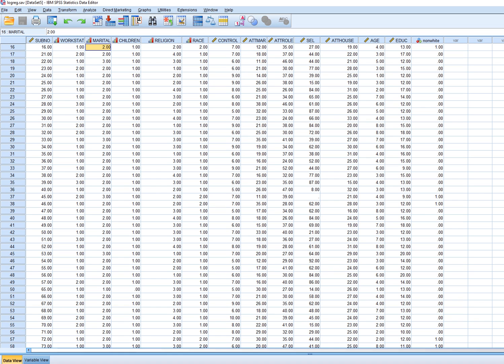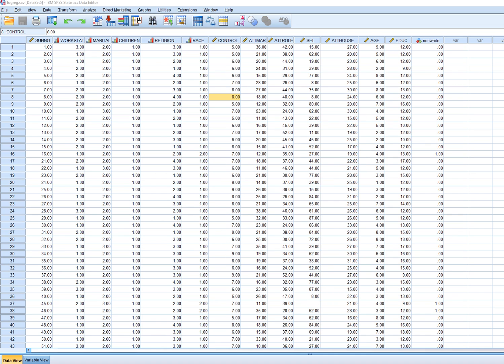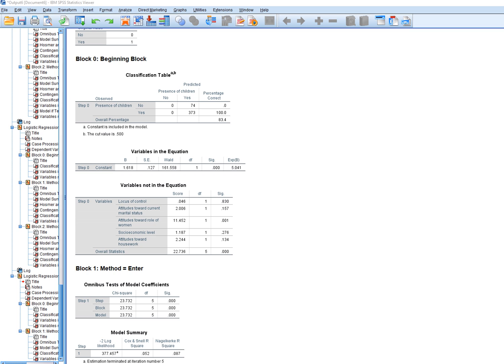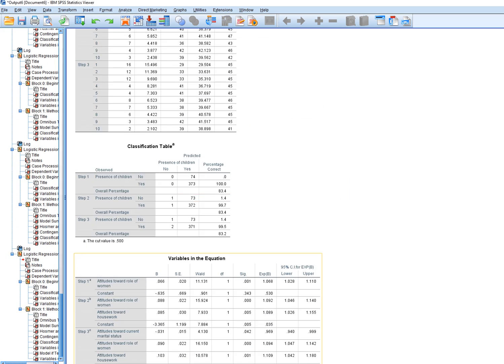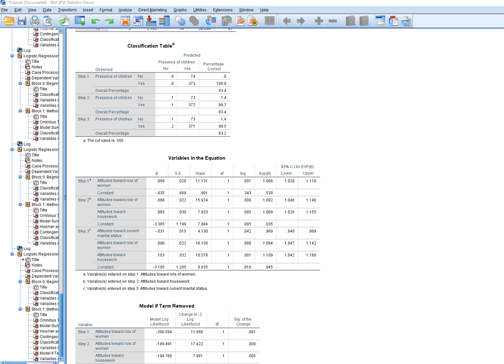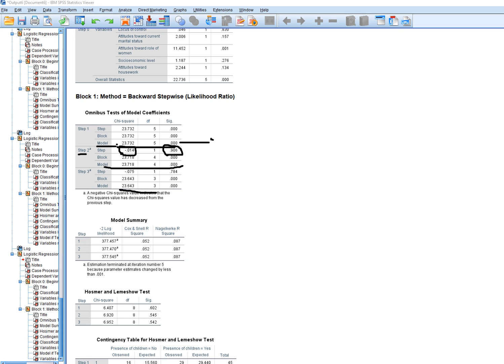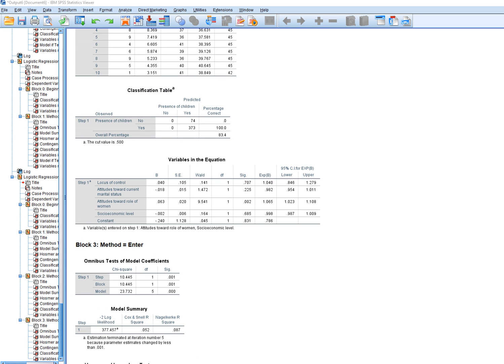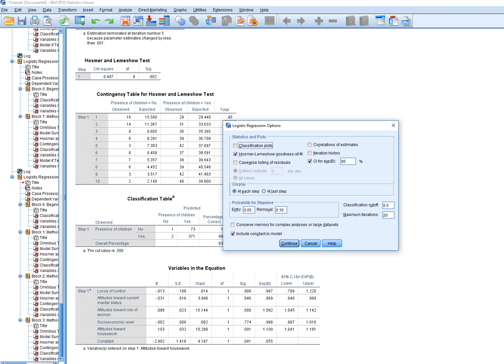Forward, backward, and hierarchical binary logistic regression in SPSS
This video provides a demonstration of several variable selection procedures in the context of binary logistic regression. I begin by discussing the concept of nested models and then move to a presentation on how to carry out and interpret models where variables are entered using either an empirical approach (i.e., forward and backward) or a hierarchical approach (i.e., based on the researcher's conceptual frame). A copy of the data can be downloaded